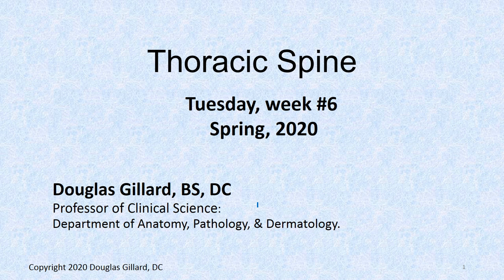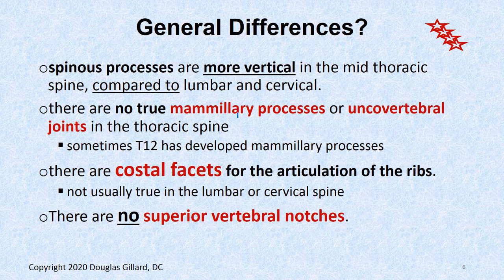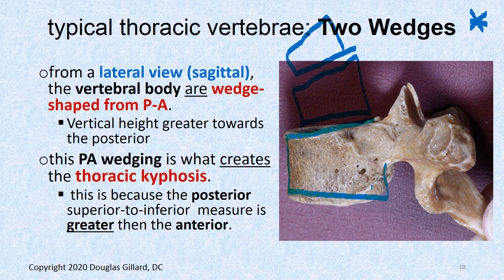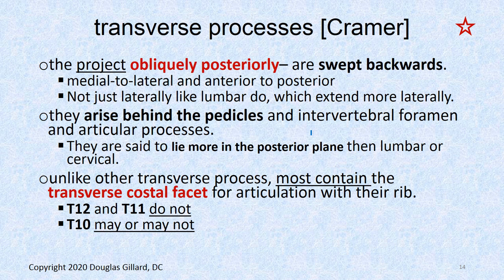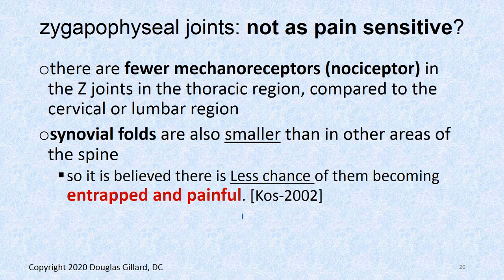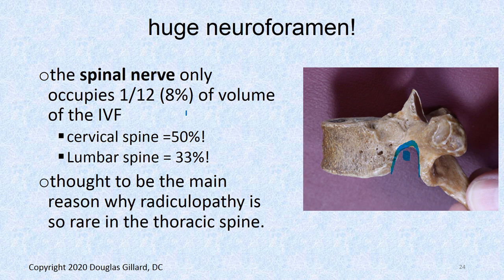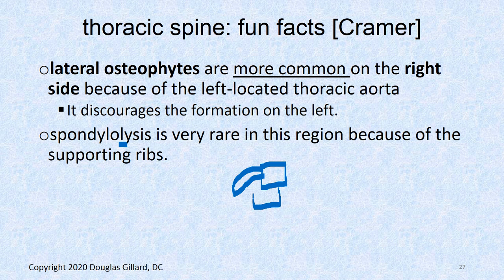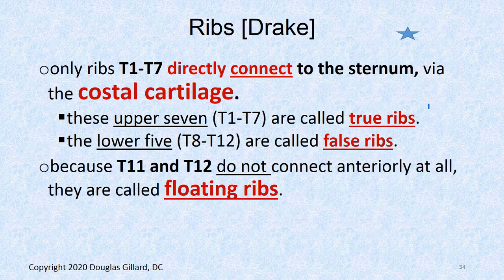Anatomy of the Thoracic Spine: Part I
In this video Dr. Gillard discusses the anatomy of the thoracic spine. Specifically, he goes over every nook and cranny of thoracic vertebrae and ribs. Ligaments are also covered.
By the way, if you enjoy these Academic lectures, Dr. Gillard created a YouTube page which will take you through, in sequence, all 5 of his lecture and lab classes for the Spring 2020. Ten weeks worth of lectures! Classes include the following: Spinal Anatomy, Cardiovascular and Pulmonary Pathology, Dermatology, Gastrointestinal and Genitourinary Pathology and Embryology. Check out "Professor Doug's Lecture Page at this